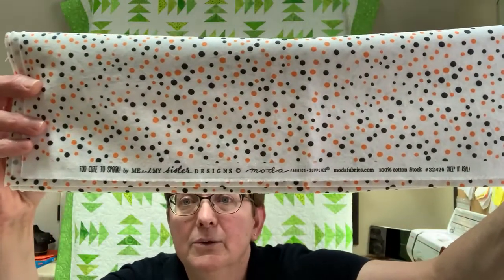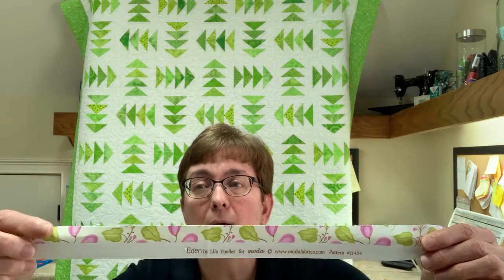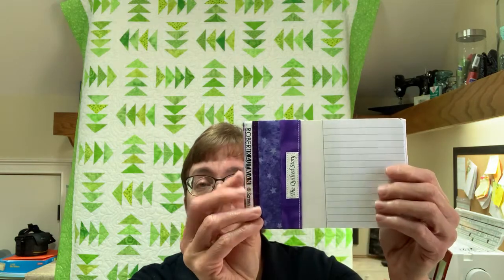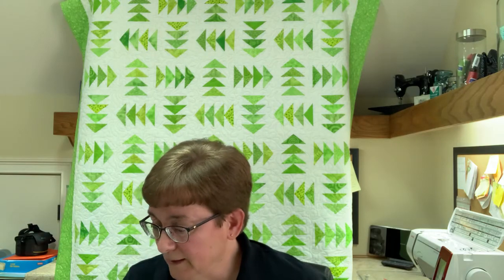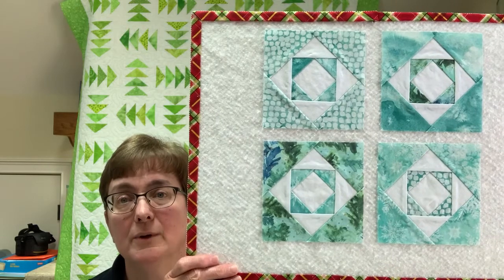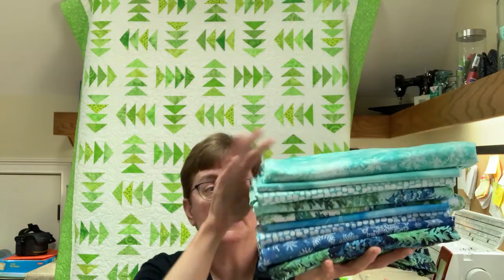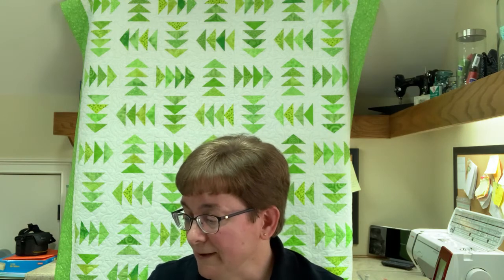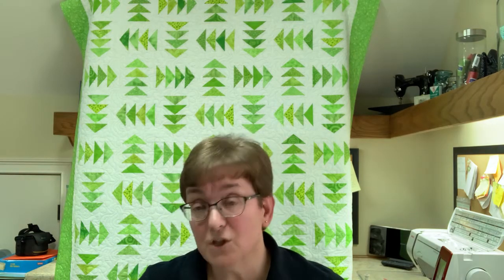All about Fabric Selvages...Lots of ideas of what to make with those beautiful Fabric Selvages! #3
Welcome to the Quilted Story...where Every Quilt tells a Story...Narrated by You, through Fabric and Thread!
-Learn what to do with those Fabric Selvages!
-SIX New Pattern Releases in my Etsy Shop!

Quilt Patterns available in my Etsy Shop...

NEW Quilt Pattern Releases...PDF Foundation Paper Piecing Patterns
All available in my Etsy Shop...
Crazy Strings Block.
Strippy Squares Block...
Flying Geese Squares Block...
Flying Geese Block.
Square in the Triangles Block...
Framed Flying Geese Block...

Fabric Haul...
-Too Cute to Spook Fabrics...by Me and My Sister Designs for Moda...